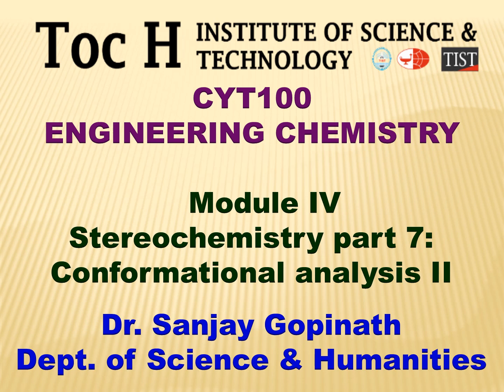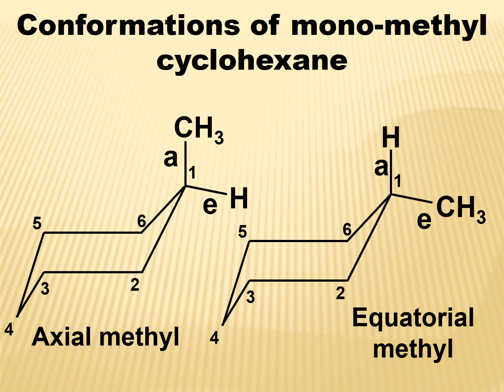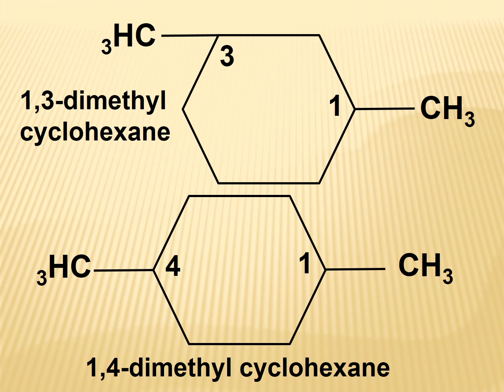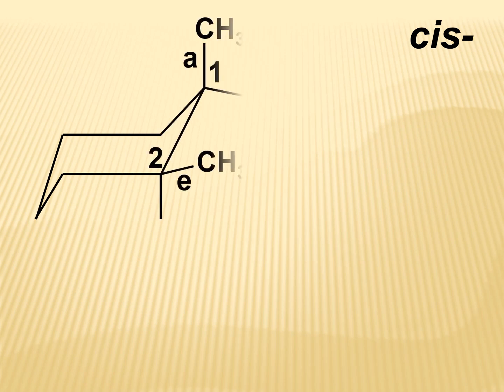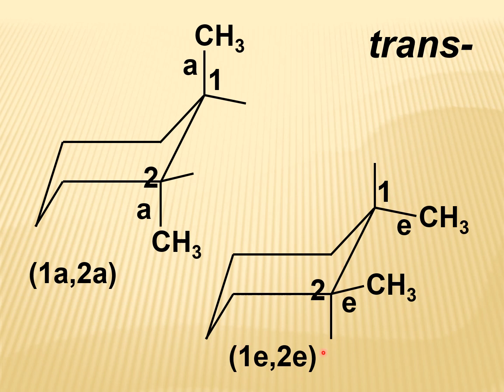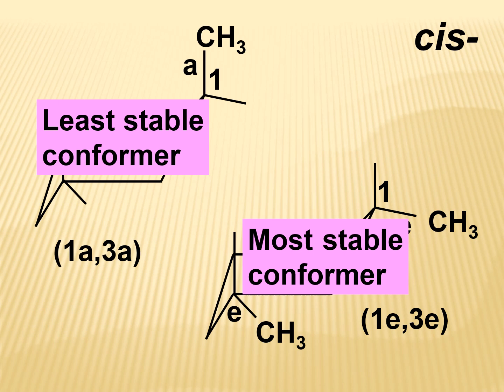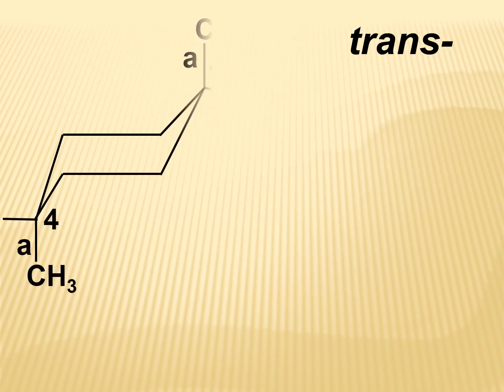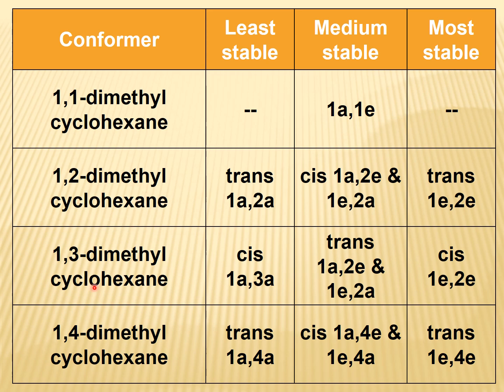CYT100 MODULE IV STEREOCHEMISTRY PART 7 CONFORMATION 2